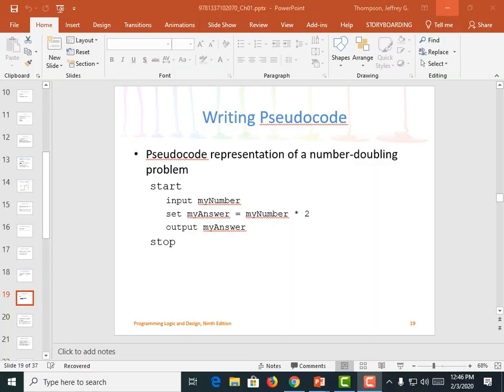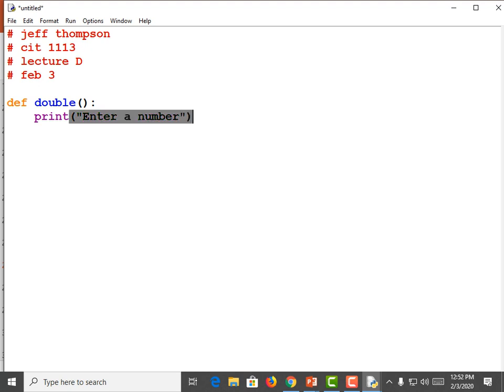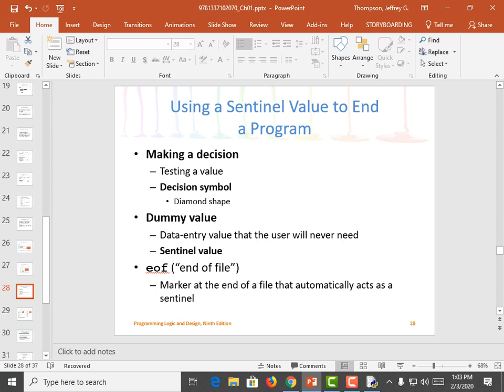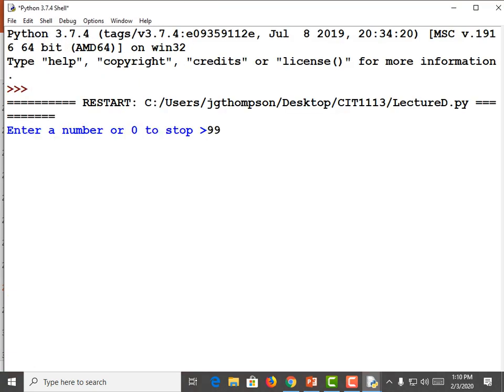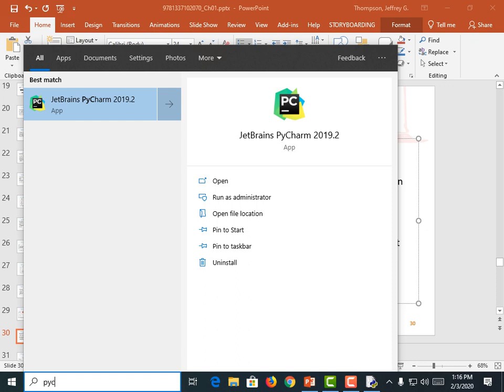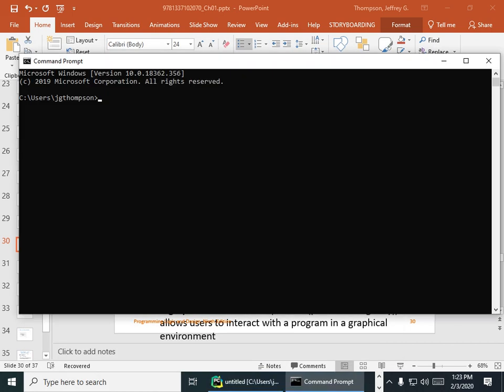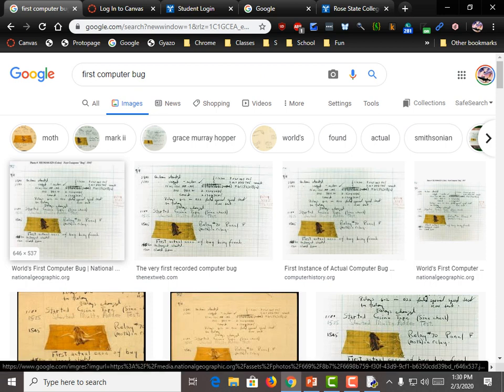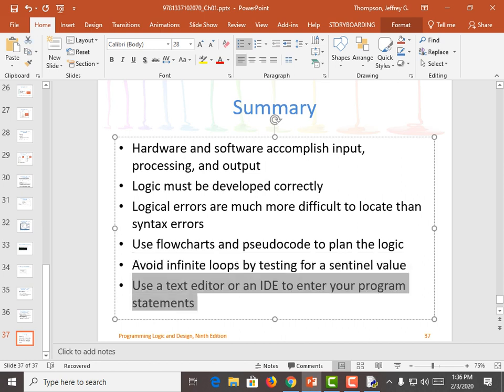CIT1113#2062 Lecture A Rec Finish chapter 1 Rec 02 03 20